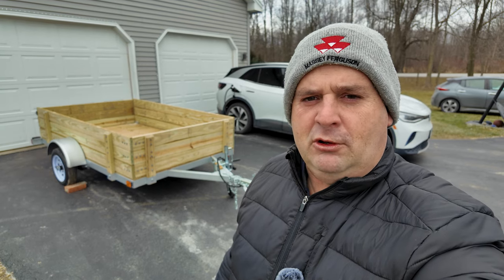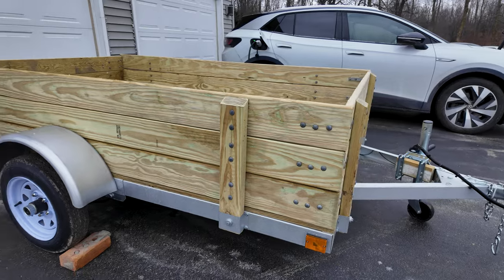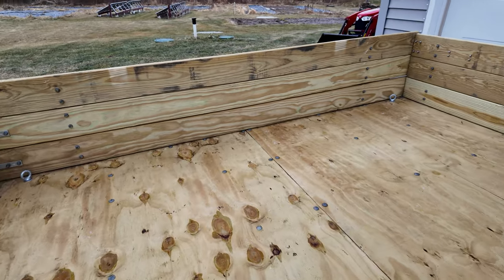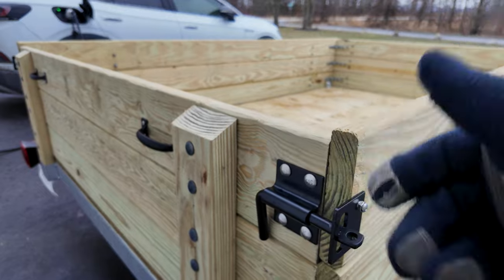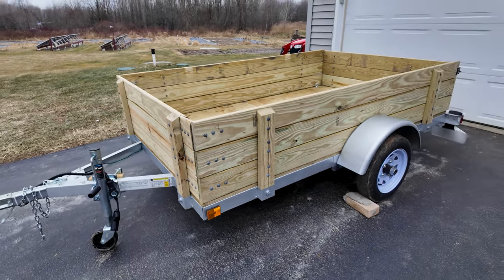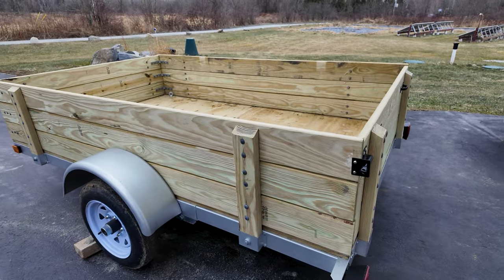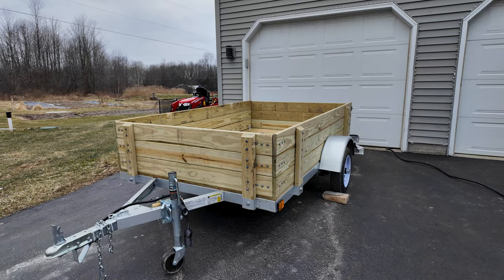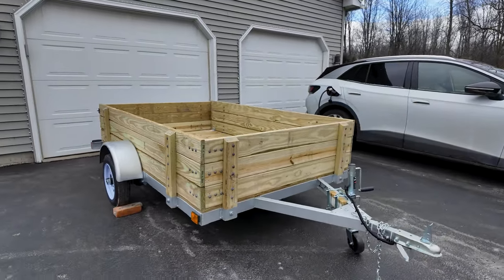Marathon Galvanized Galvalume Plus 5x8 Utility Trailer Kit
Here's a Marathon PLUS 5x8 DIY trailer kit I put together from Home Depot. It has been a great trailer so far!

➤➤ Essential Video Gear I Use to Make Videos:
👍DJI OSMO Pocket 3